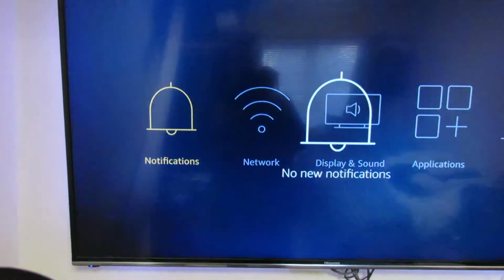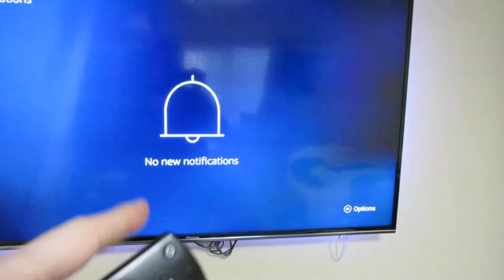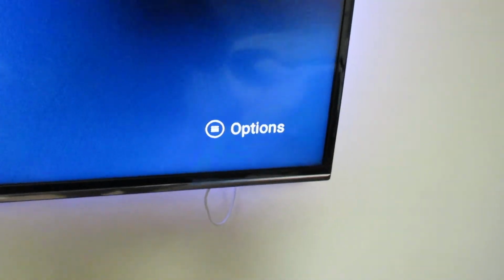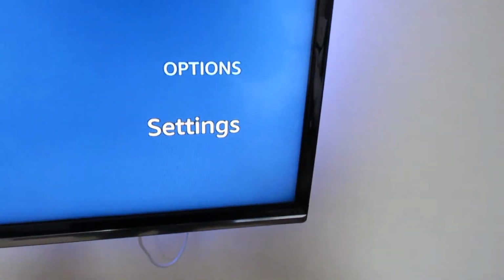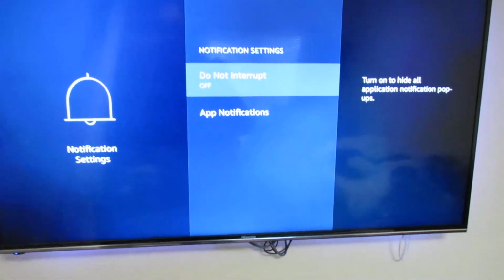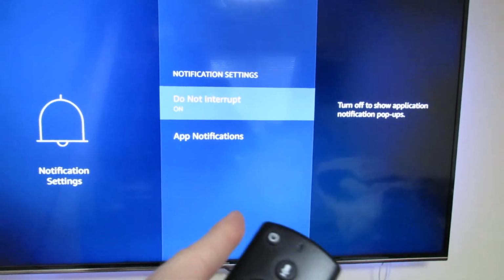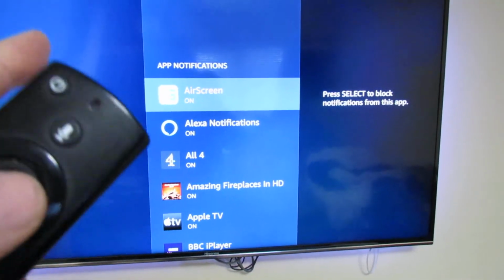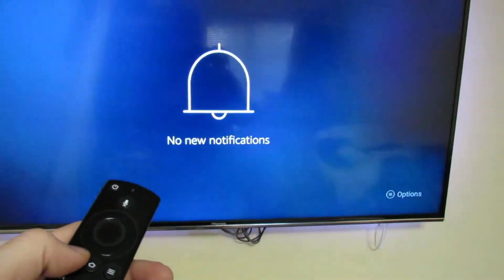How to turn off and disable Alexa, Ring and Amazon shopping notifications on your Fire TV stick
Notifications can be really useful, but sometimes you might want to limit them from certain applications e.g. Ring security doorbell or Alexa etc as it interferes with your TV, radio and film viewing. Fortunently this is easy to do and can be controlled system wide or per app.